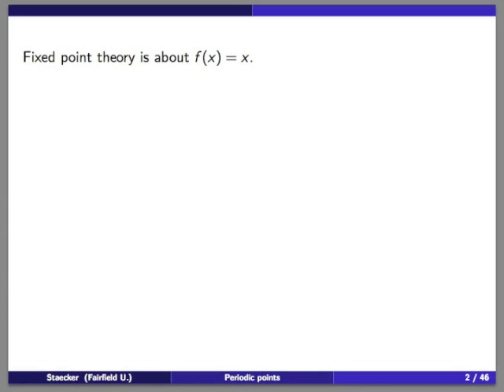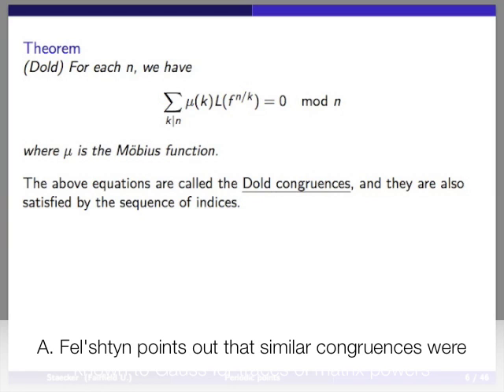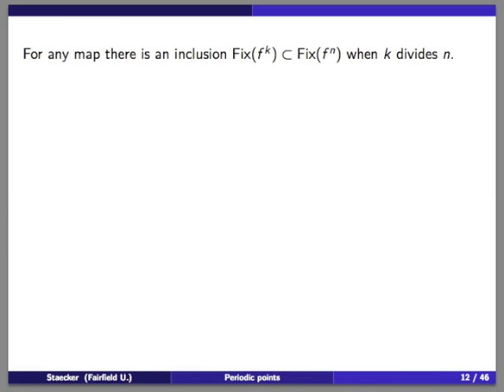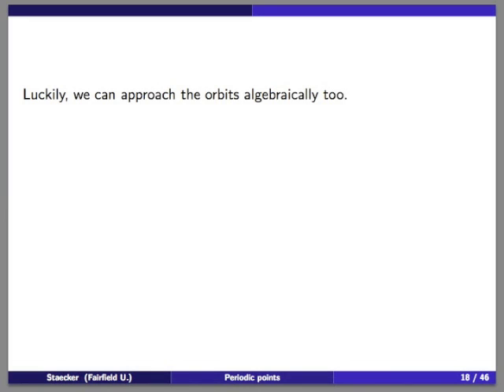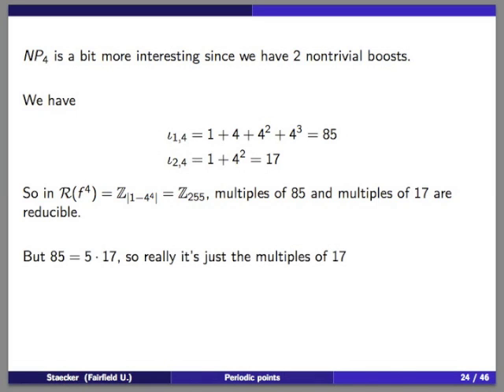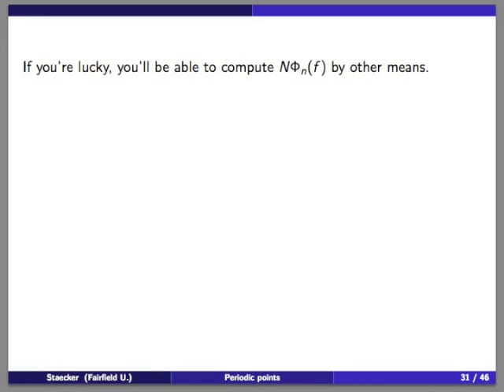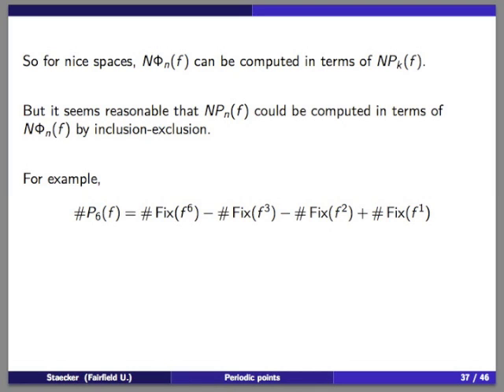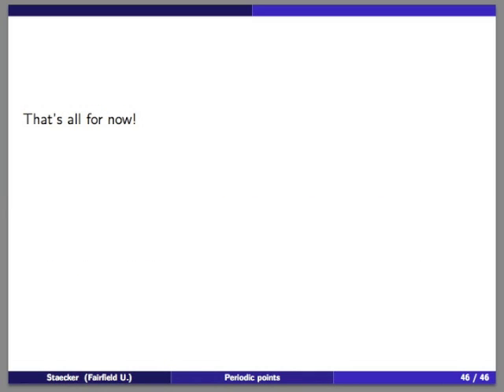85 Years of Nielsen Theory: Periodic Points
Part 2 of a 3 part series of expository talks on Nielsen theory I gave at the conference on Nielsen Theory and Related Topics in Daejeon Korea, June 25, 2013.